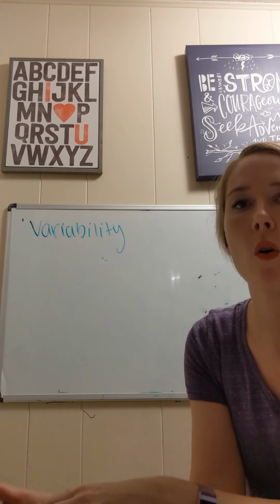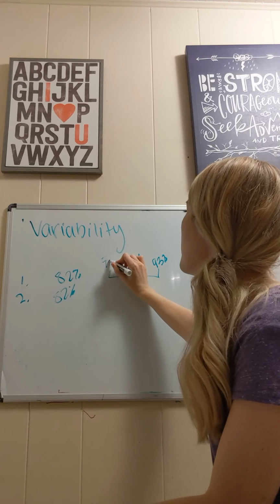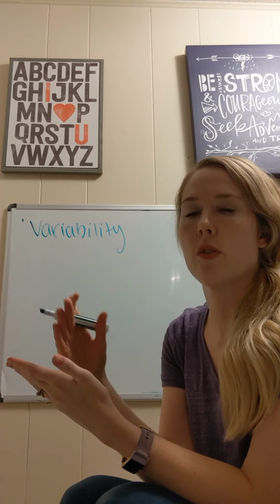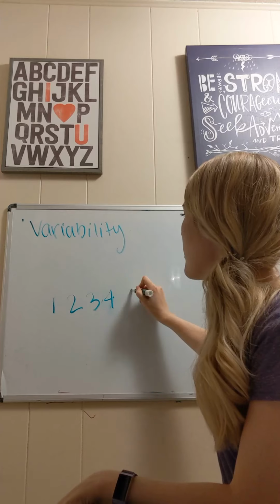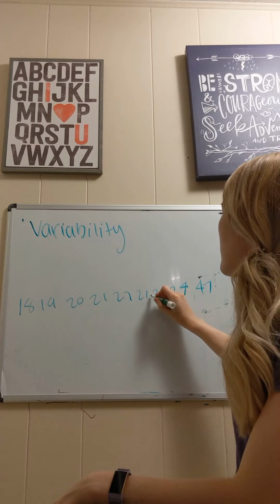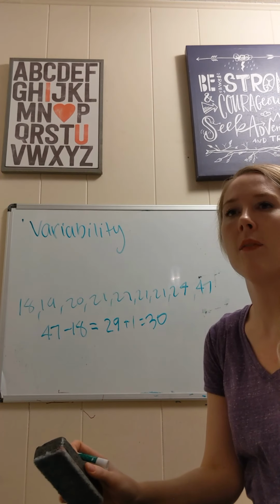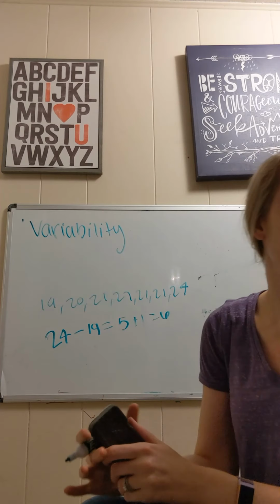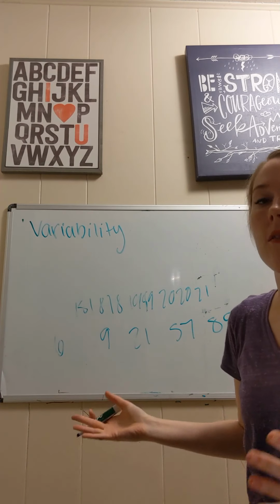Variability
A brief description of variability.